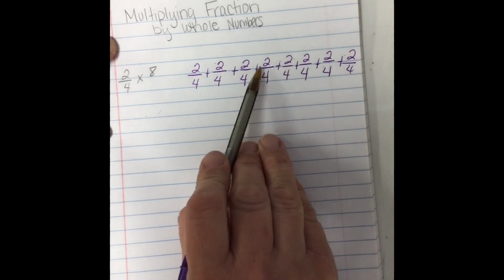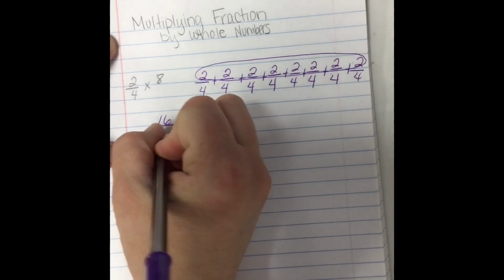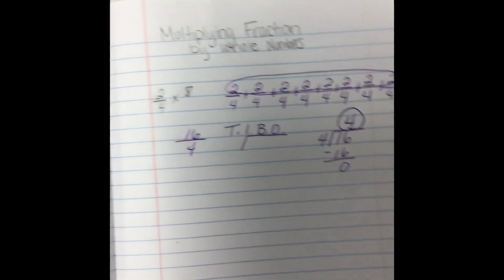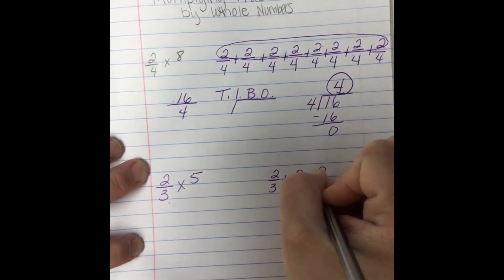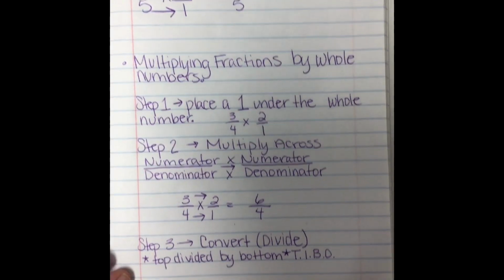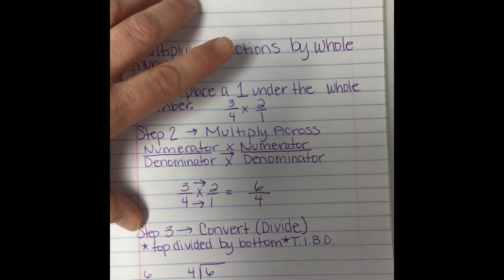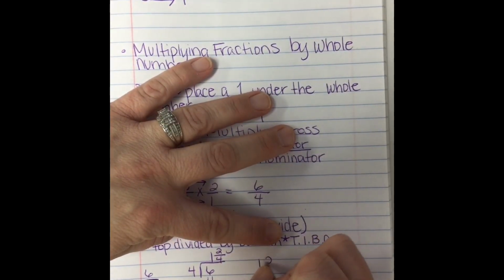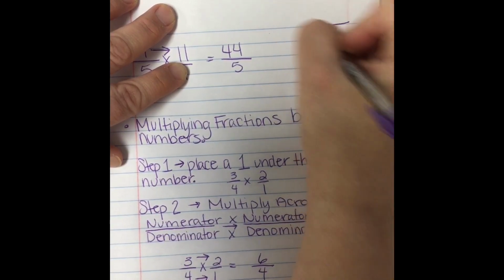Multiplying Fractions part 2